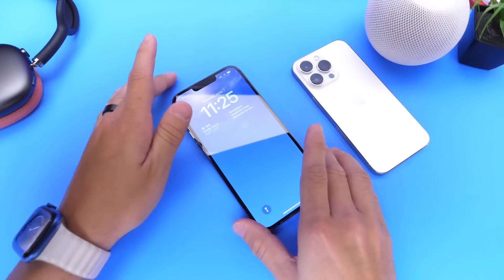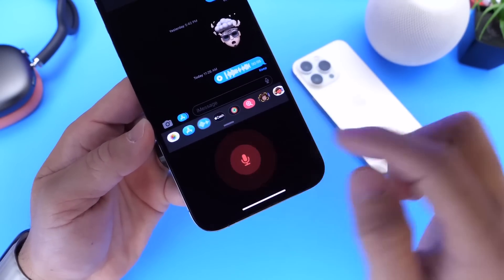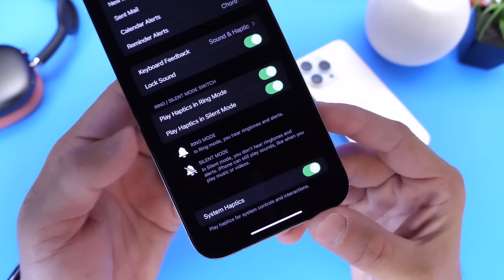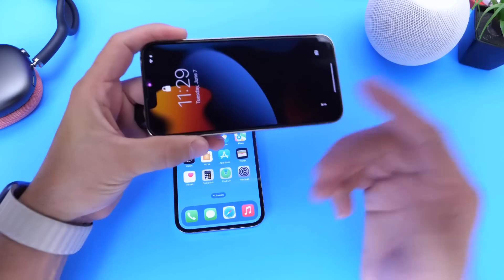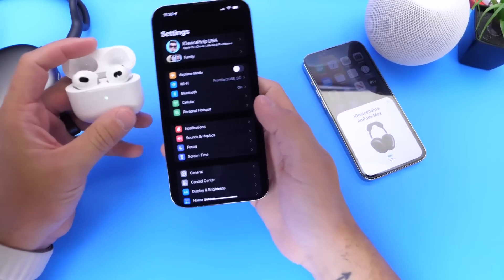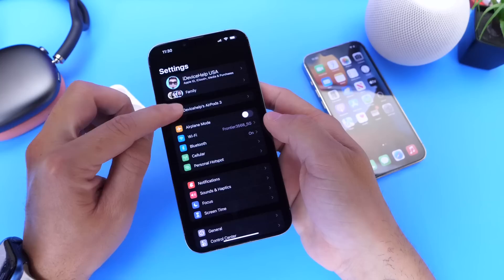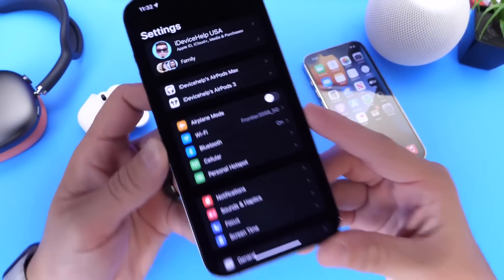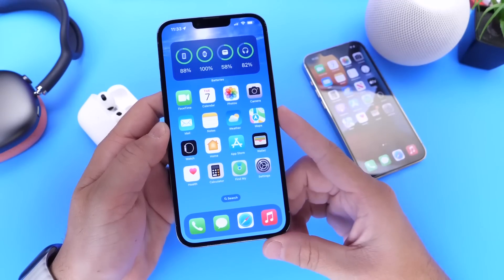iPhone Features Apple didn’t Tell you about!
In today’s video, I share with you guys. Some of the most advanced hidden features in iOS 16 that Apple didn’t talk about.

s=21

Chapters
0:00 iOS 16 intro￼
0:32 iMessage Audio & Memoji Updates
1:46 iOS 16 New haptics
2:55 FaceID New Updates in iOS 16
3:56 iOS 16 AirPods Update
6:43 Final thoughts